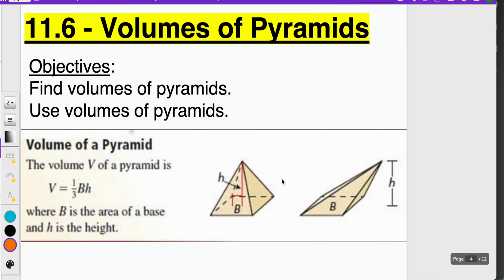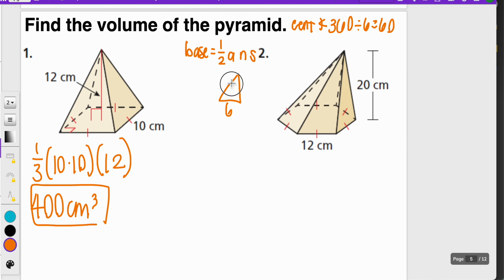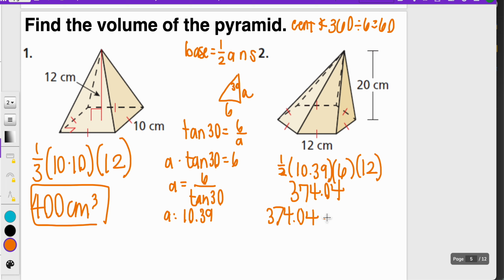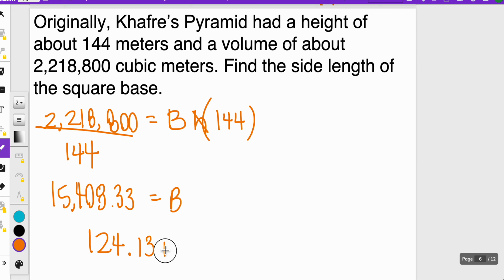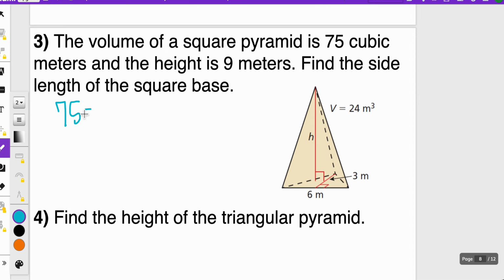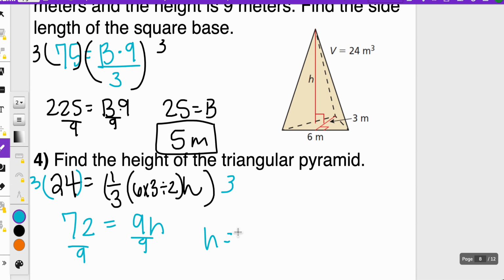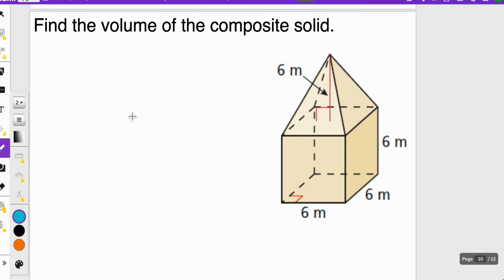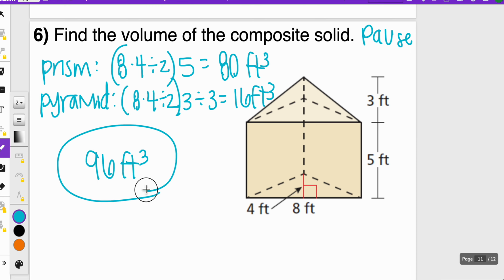11.6 Volumes of Pyramids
How can we find the volume of pyramids?
How can you find missing area of the base or heights of pyramids when only given the volume?
How can you find the volume of pyramids and other shapes combined, also known as composite solids?